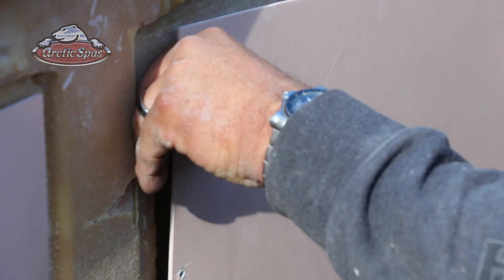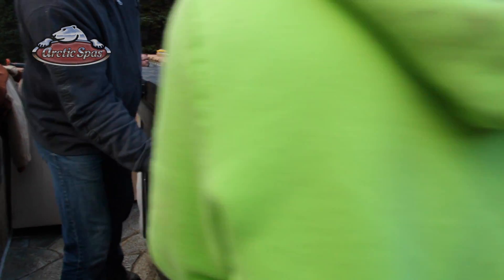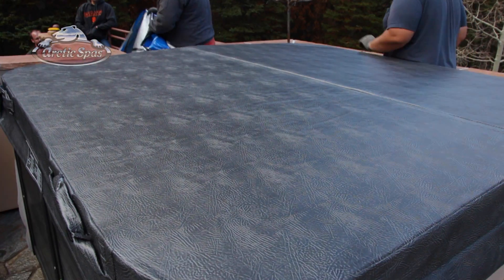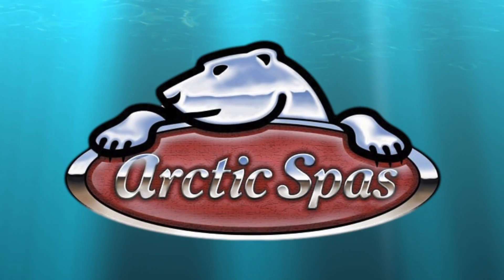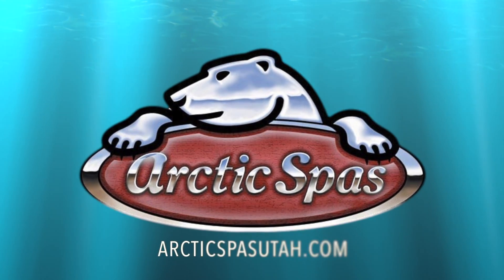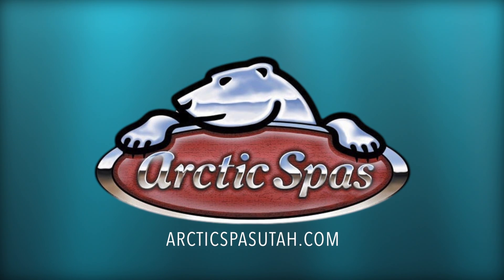Epic Hot Tub Crane Delivery | Arctic Spas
Check out one of our epic crane deliveries! Arctic Spas are the only spa for harsh environments, and sometimes it takes some work getting our hot tubs into your backyard. But as you can see, whether you have a hard delivery, or even a simple one, we've never been stumped and can get your Arctic Spa delivered wherever you are.

Shop at ArcticSpasUtah.com to find the perfect Arctic Spa just for you!

Arctic Spas: The Only Spa for Utah's Harsh Climate.